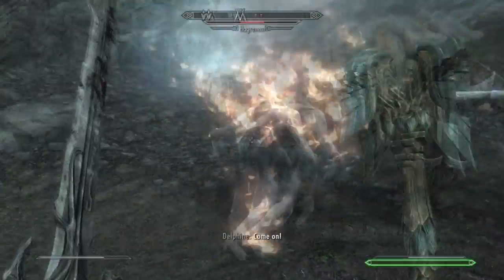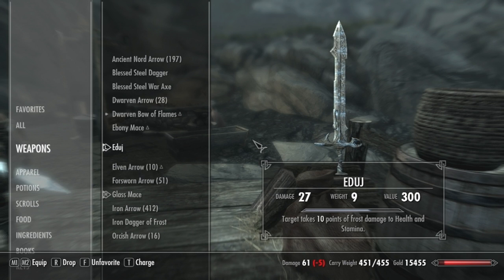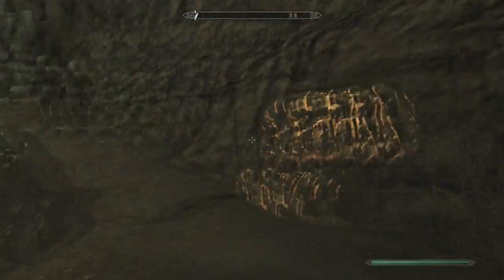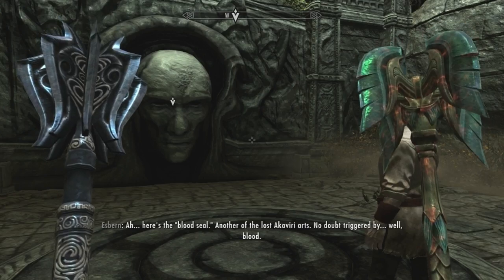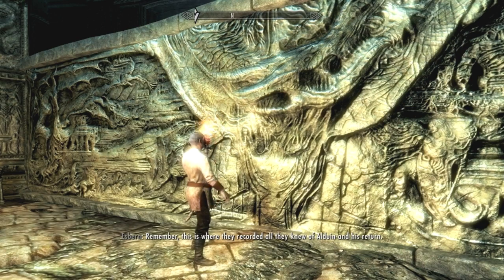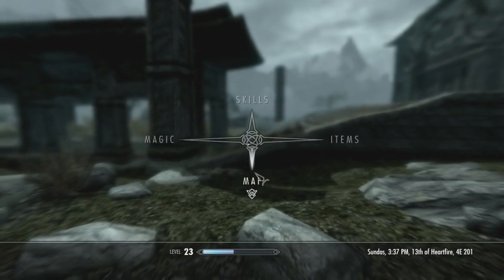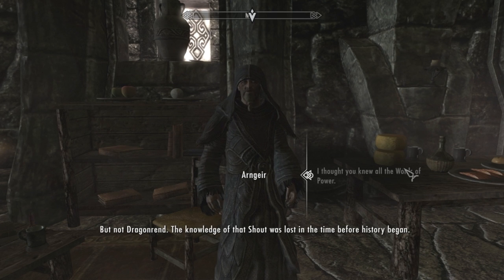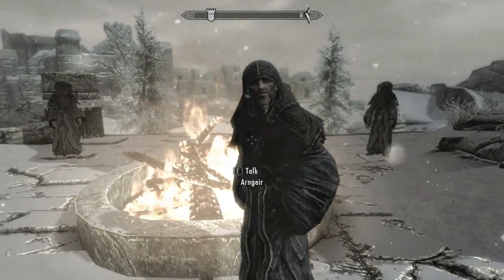Skyrim - Episode 27 - Back in Business